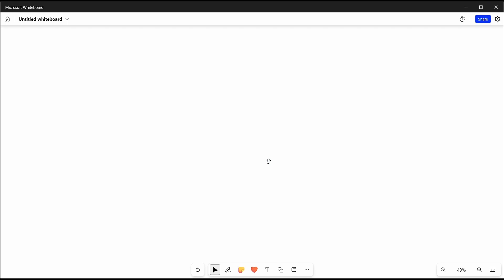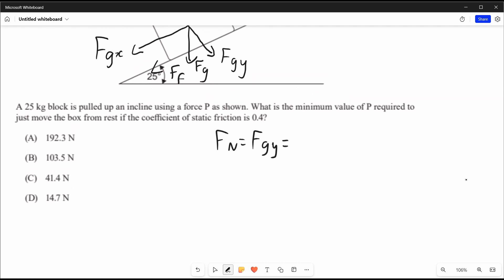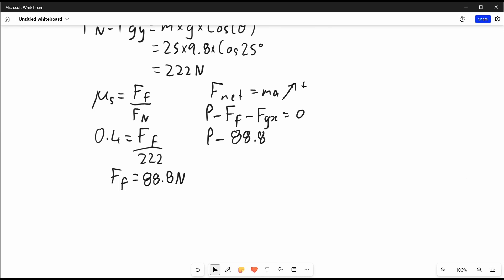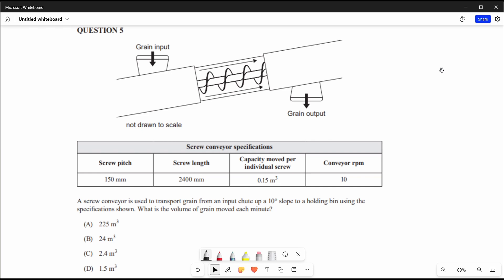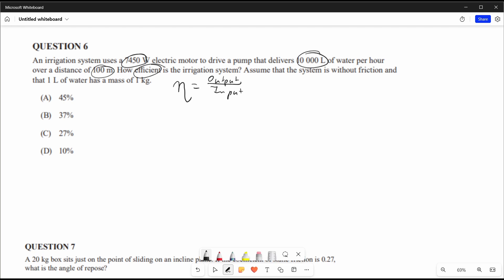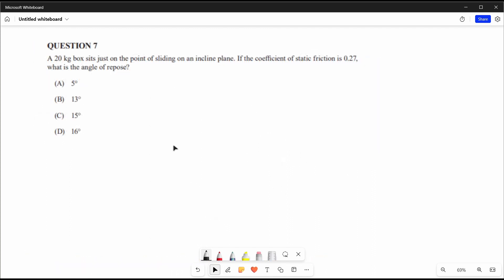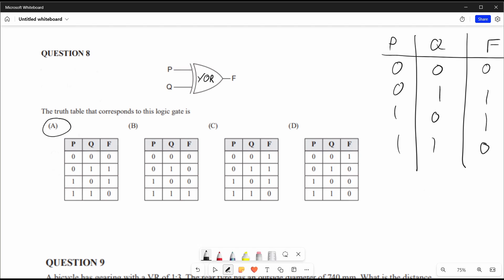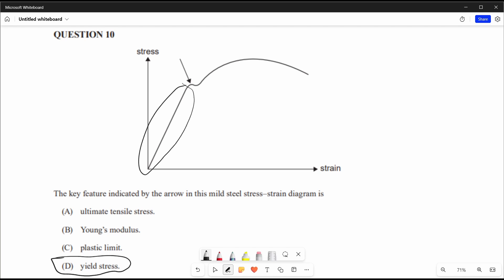2020 QCAA Engineering External Multiple Choice Walkthrough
A video walkthrough for the 2020 QCAA engineering external mcq's, as I couldn't find any online my self. I'll be doing more in the future if I feel like it. The video is quite a stark contrast to what is normally uploaded to this channel.